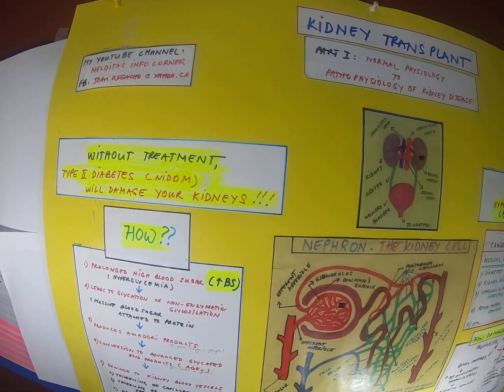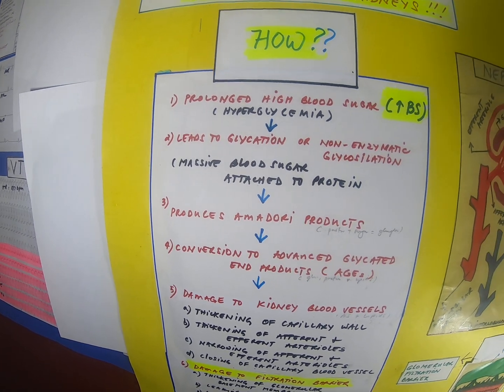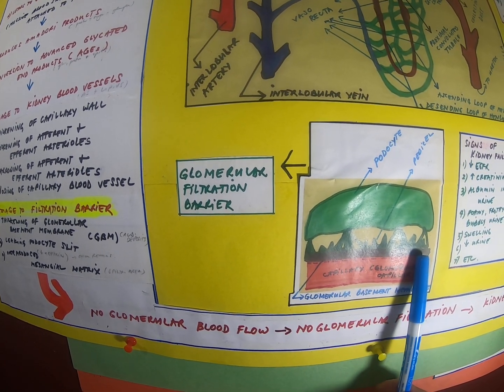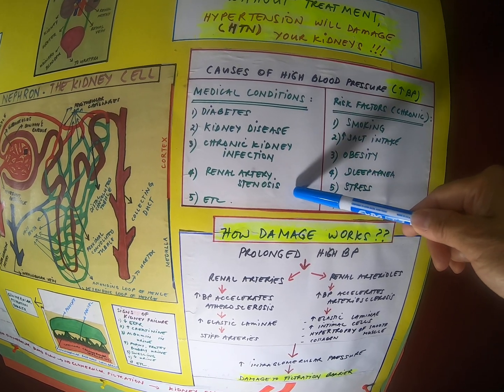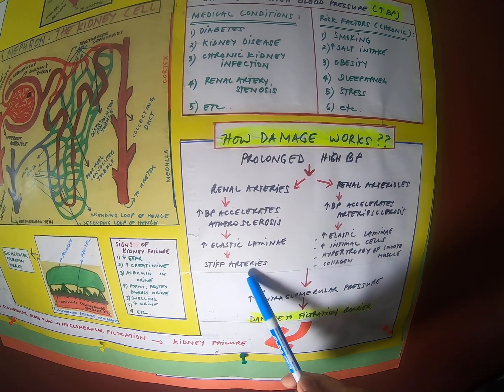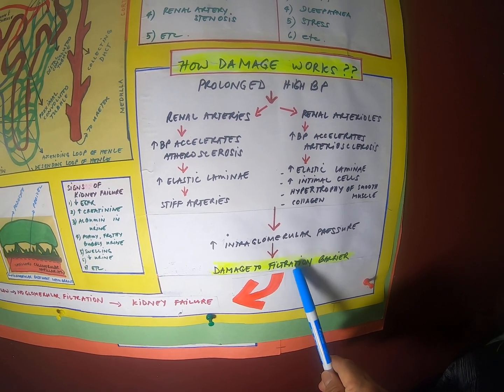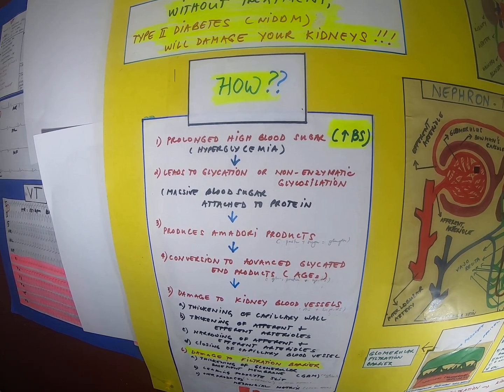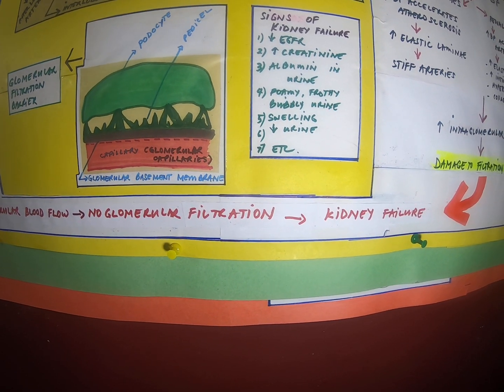ENG-2: KIDNEY TRANSPLANT (PATHOPHYSIOLOGY CAUSED BY DIABETES AND HIGH BP)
Effects of high blood sugar and high bp